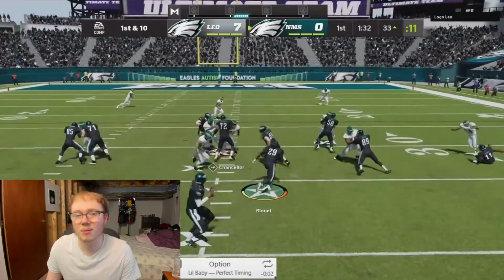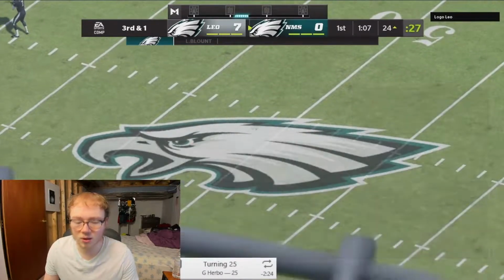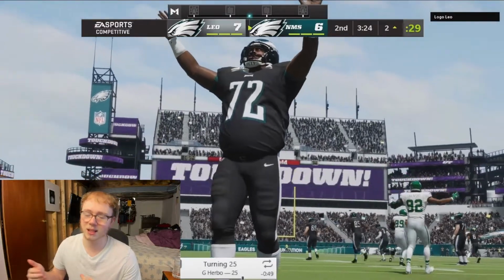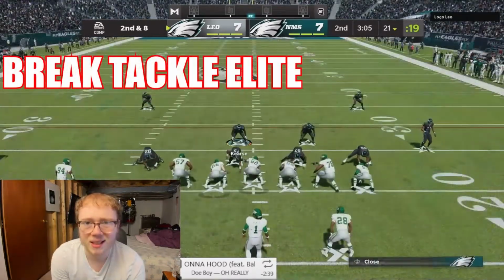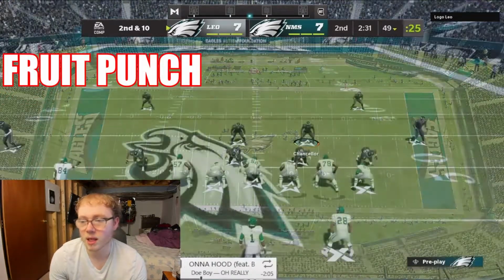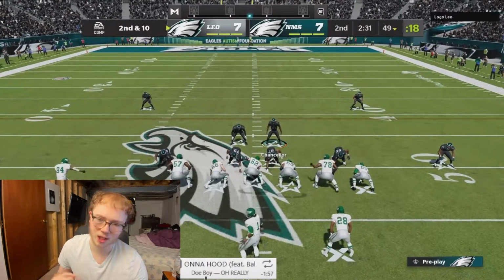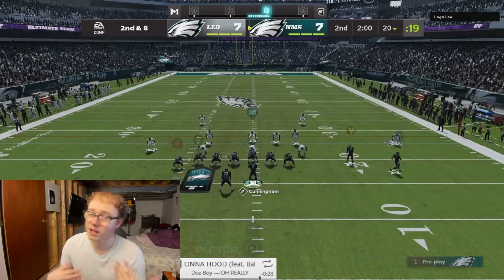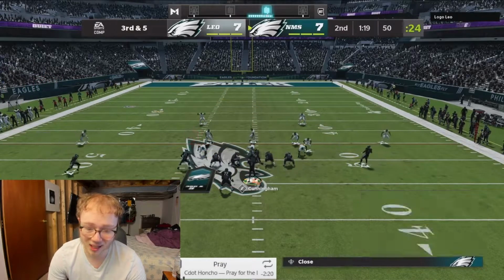10 ABILITIES I WANT TO SEE IN MADDEN 23